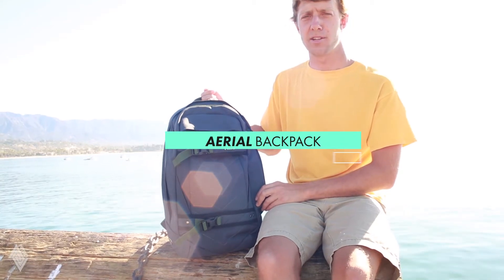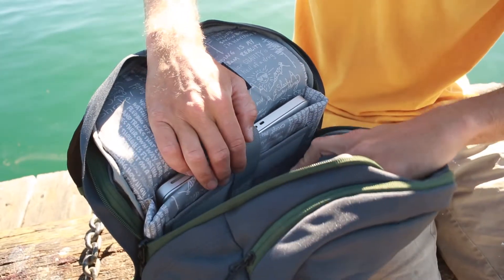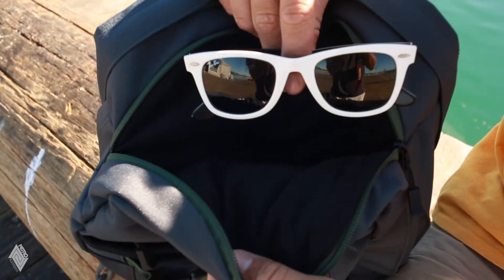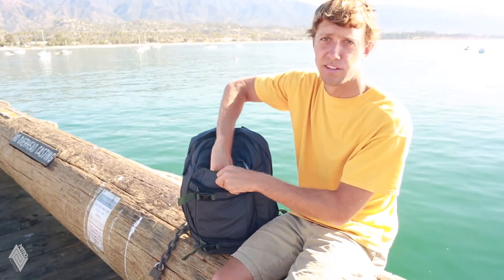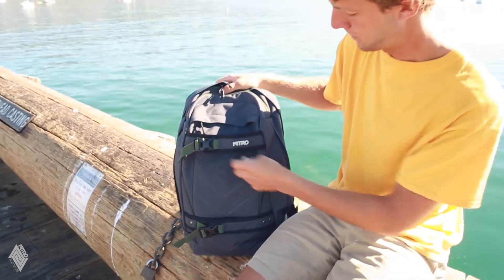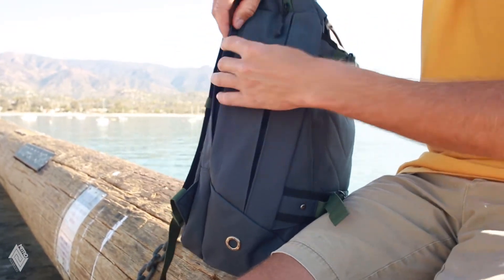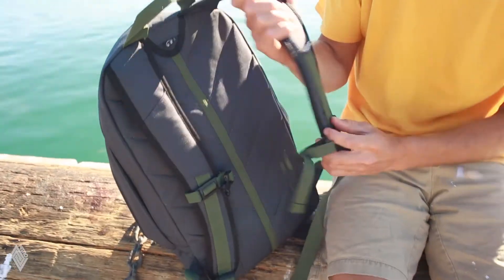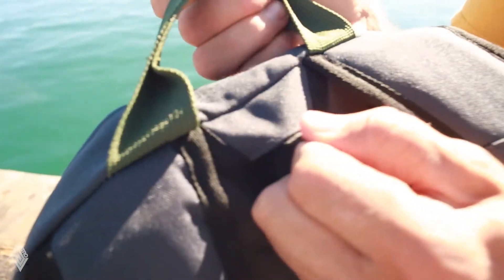Nitro Bags Aerial Backpack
Volume 27 L / Size 50 X 30 X 19 CM

Features
Padded 15” laptop- & tablet sleeve
Large fleece lined sun glass & goggle pocket
Front stash pocket for wallets incl. key holder
Side zip pockets for bottles or travel documents
Hydration compatible
Padded comfort shoulder strap with adjustable chest strap
Skate carry straps
2-way zippers on main compartments